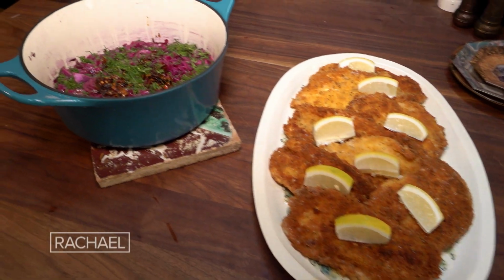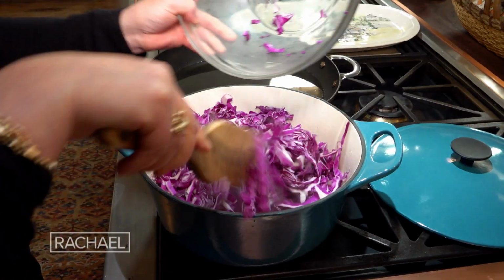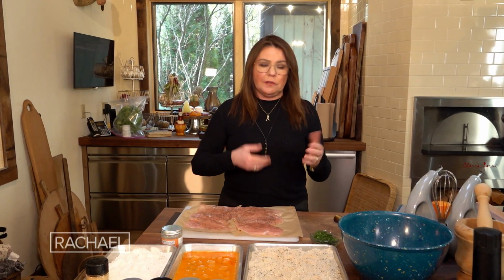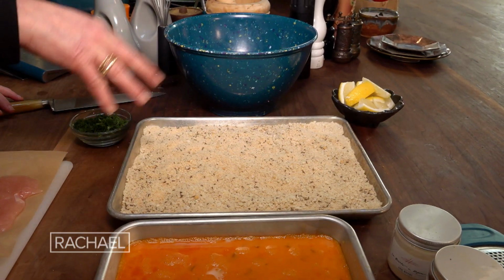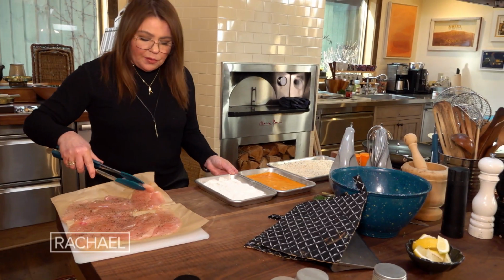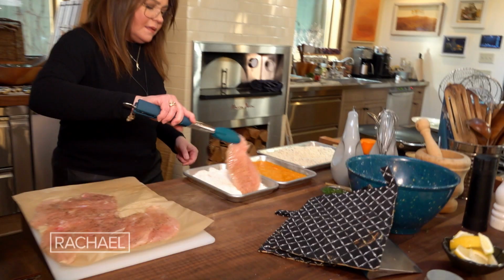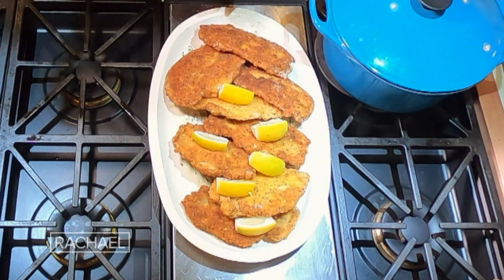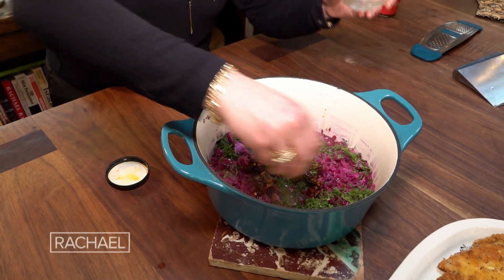Rach's Super-Tasty Chicken Cutlet + Braised Cabbage Dinner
Watch Rachael show you how to make her cumin and caraway-flavored chicken schnitzel with spicy, sweet + sour braised cabbage.